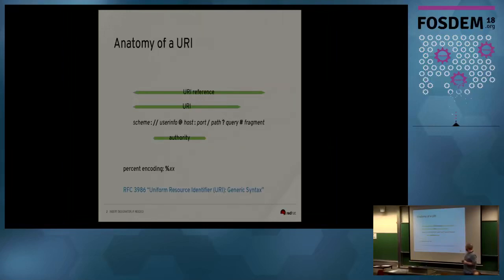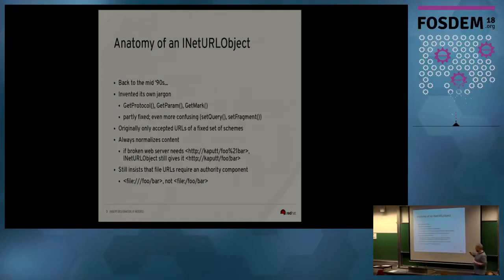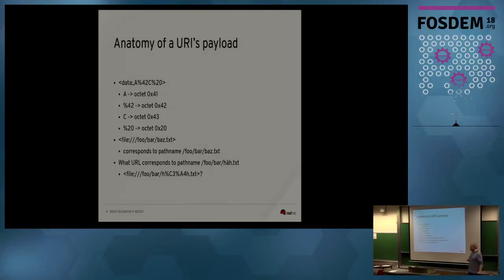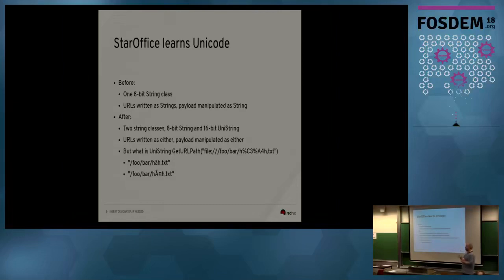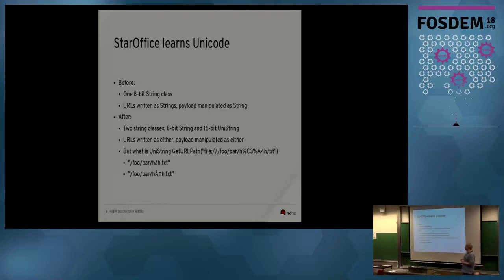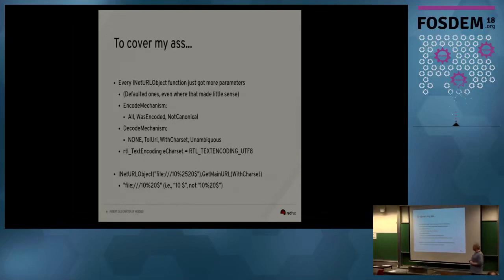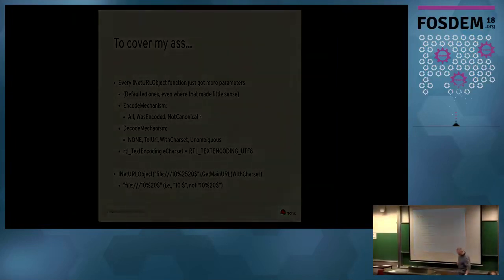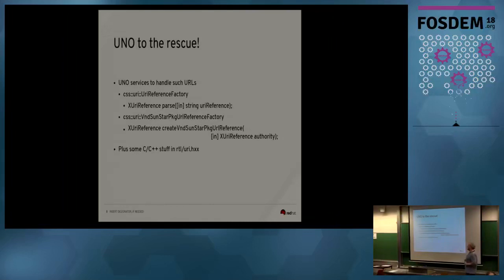LO URI 101